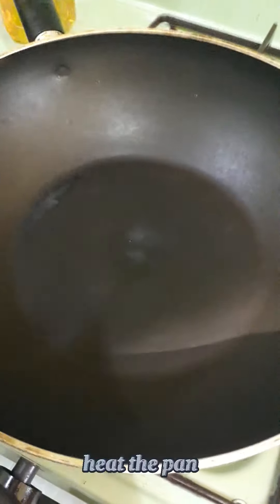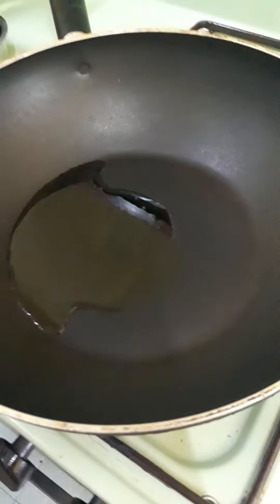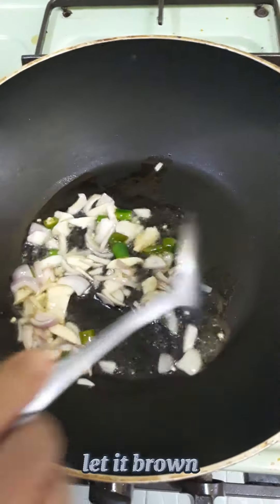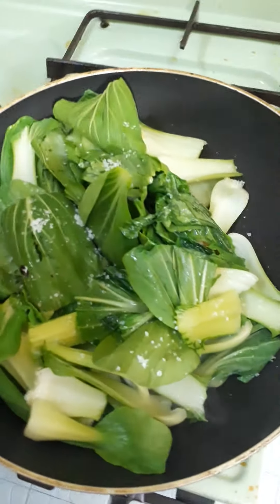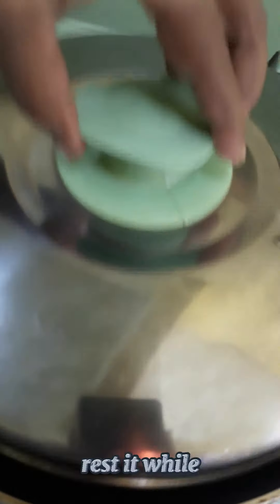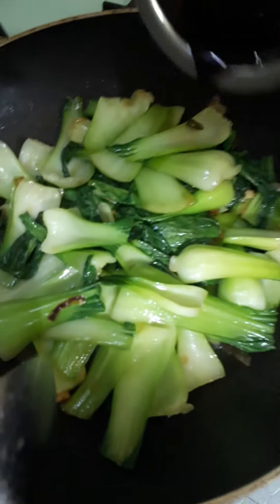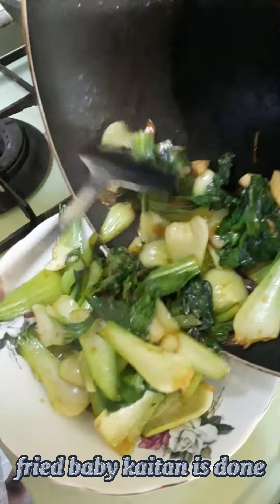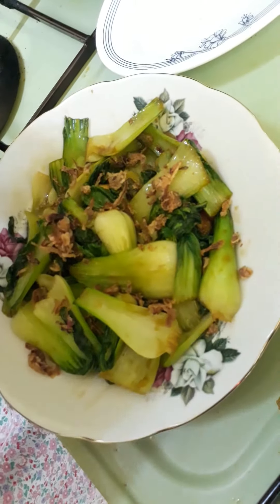Baby kailan fry